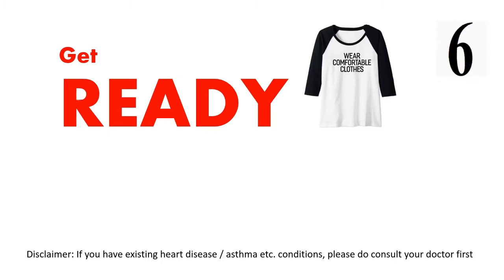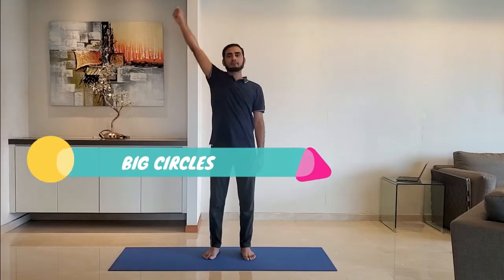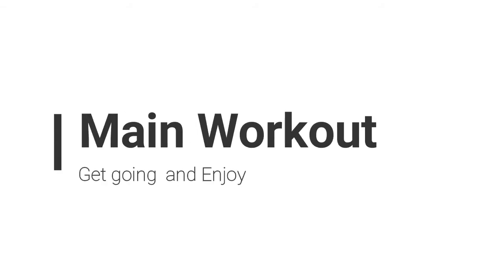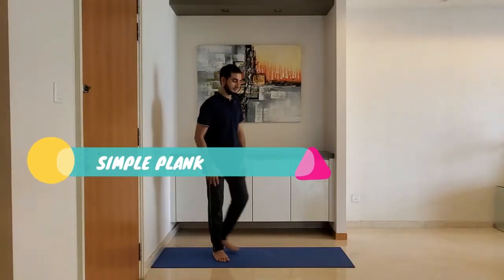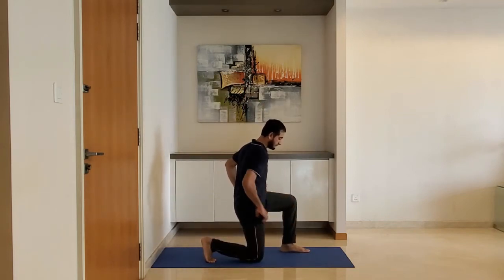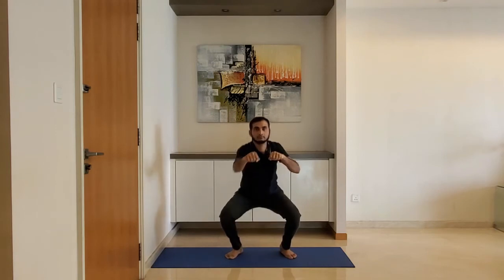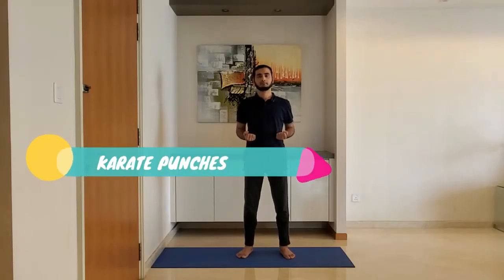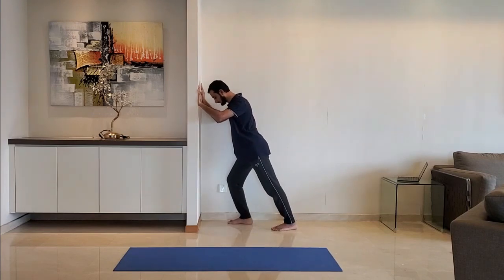Day27 June Daily 10 Minutes Workout at Home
00:00  Opening
01:16  Warm up
03:38  Main Exercise (Repeat for High Intensity)
08:02  Cool Down

Free Holistic Fitness Assessment - Get Fitness Scores

First 100 Participants get Free Detailed Report with Recommendations.

Your Fitness is Most Important Asset for Your Family. Daily Exercising habit can help you improve heart health and fitness.

Join Our YouTube Community for Daily 10 minutes Online Exercise.

From comfort of your home, Get all Knowledge of exercises and diet for free.

Daily Notifications to act as a reminder. Make Healthy Living a Habit!